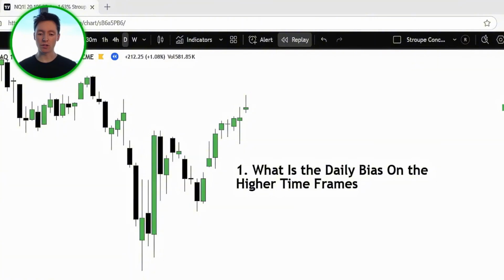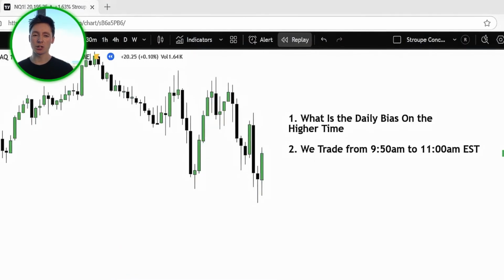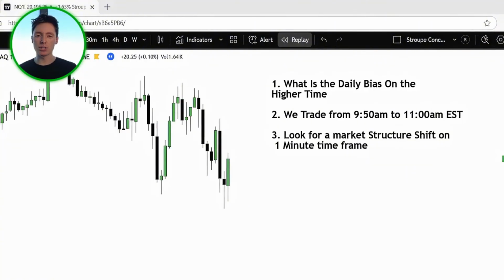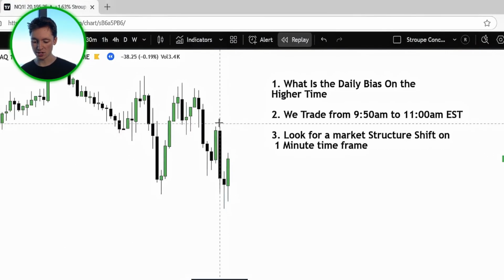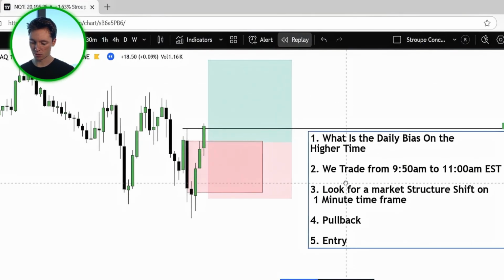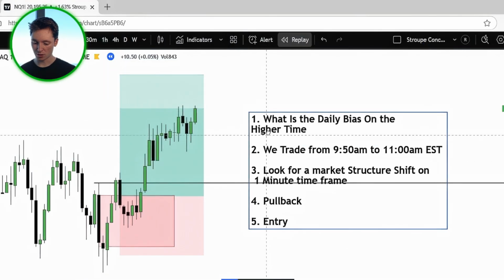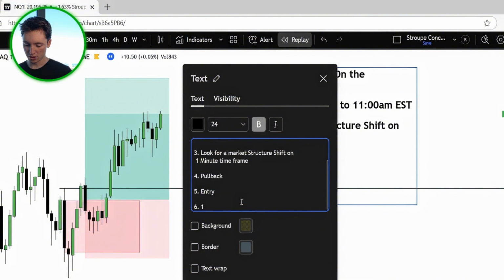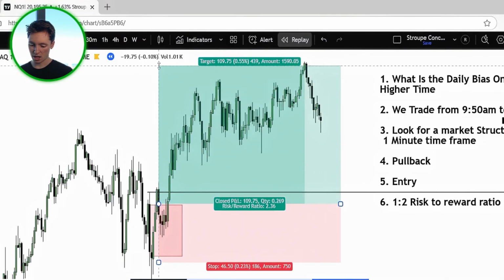Make $100k with this Simple Trading Strategy (Full Course)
This is a Trading Course to Help you Become Profitable...

Time Codes:
0:00 - Introduction
0:19 - What Makes You a Profitable Trader?
2:15 - My Trading Strategy Entry Model
4:46 - Outro